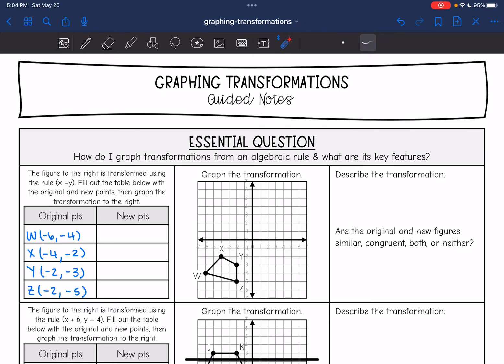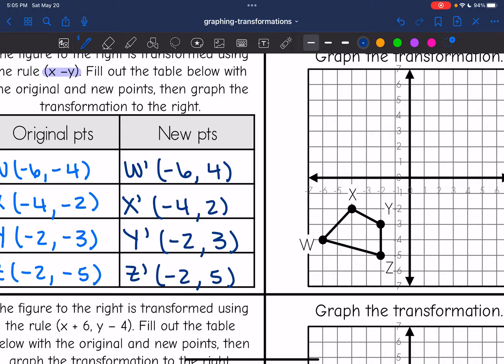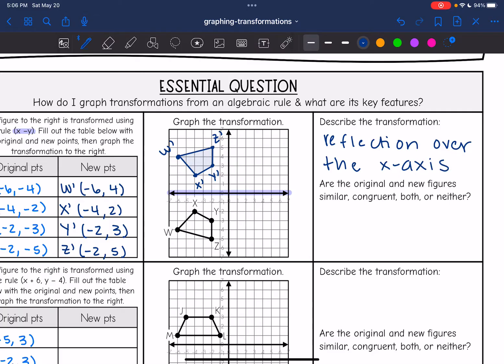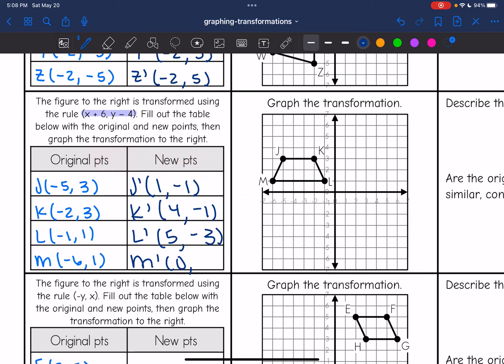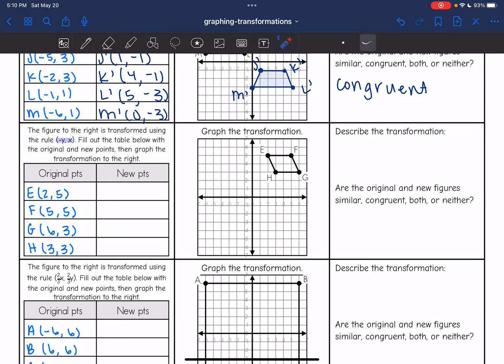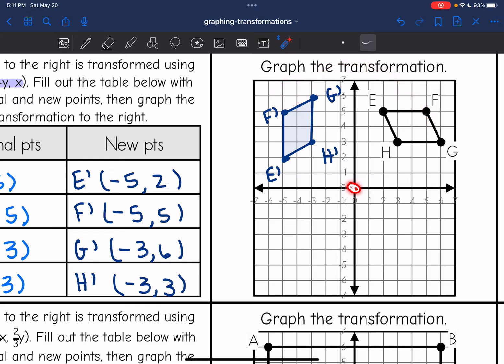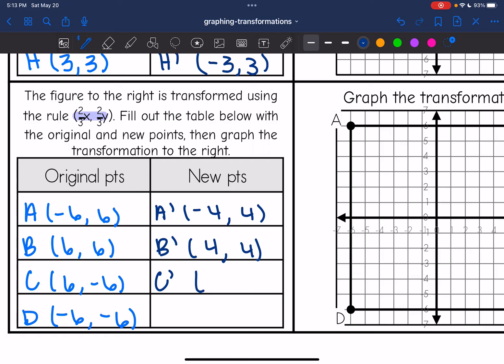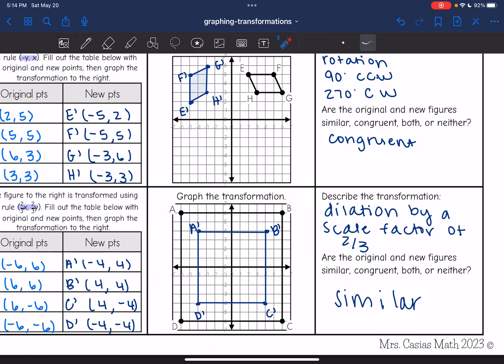How to Graph Transformations | 8th Grade Math Pre-Algebra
Join me as I show you how graph transformations (translations, reflections, rotations and dilations) on a coordinate plane when given the original figure and the algebraic rule.

You can download the handout used in this video for FREE